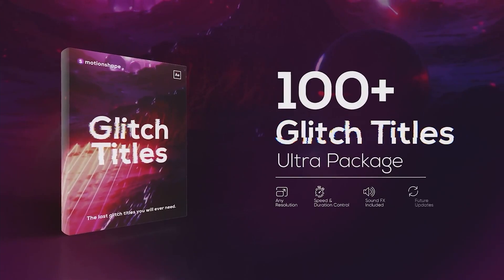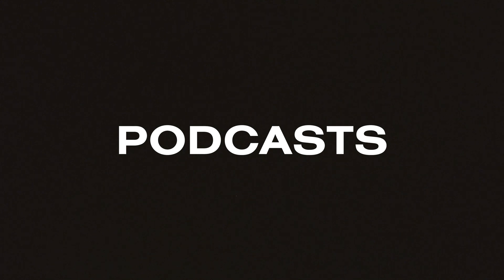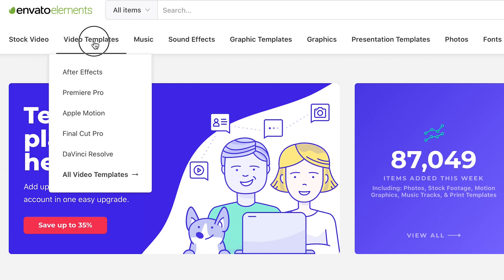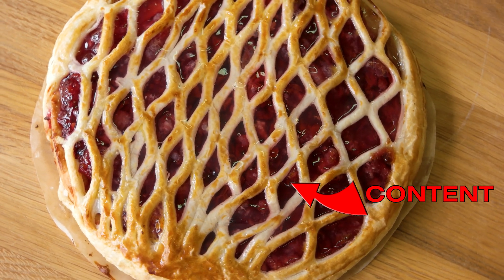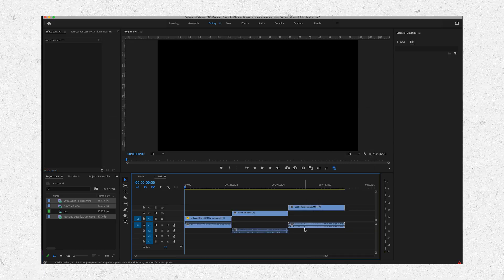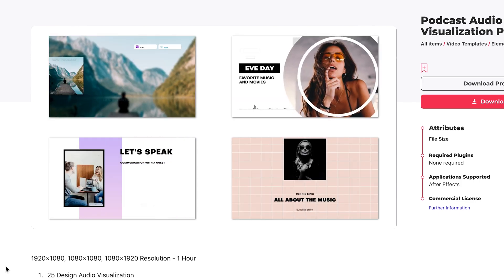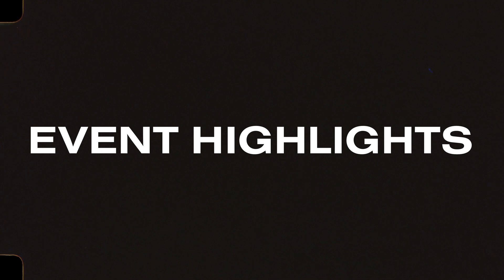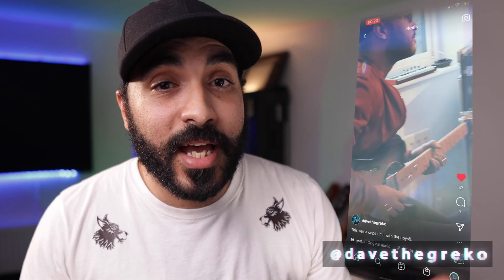5 Ways to Make Money Using Premiere Pro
In this video Dave goes over a few of the ways he makes money using Premiere Pro. With so much of our life lived online, there is a massive need for editors to keep the content engine going for your favourite brands as well as those that are up-and-coming. Dave highlights just 5 in-demand  services that he fulfils for his clients.

Services that you could easily offer to your clients.

00:00:00 Intro
00:00:48 I Get Paid To Edit Podcasts
00:02:04 I Get Paid to edit Vlogs & Online Content
00:02:33 I Get Paid to Repurpose content for social media
00:03:37 I Get Paid to edit Courses
00:04:06 I Get Paid to edit Event Footage